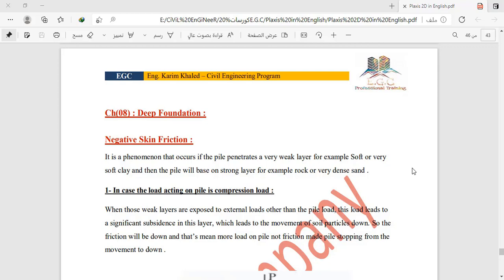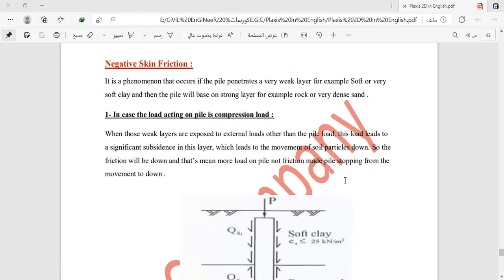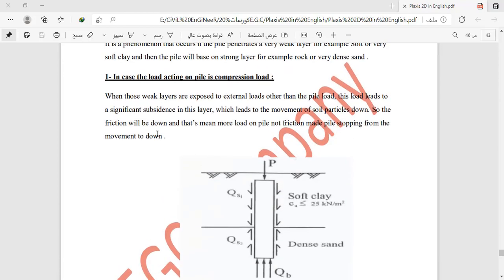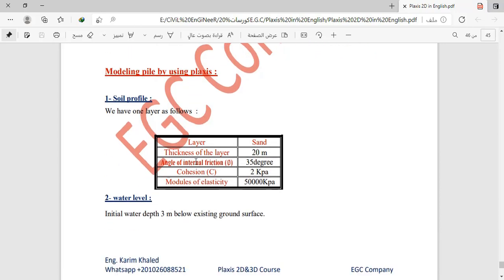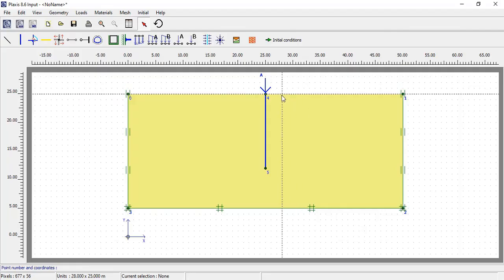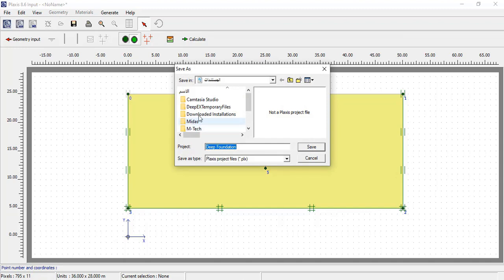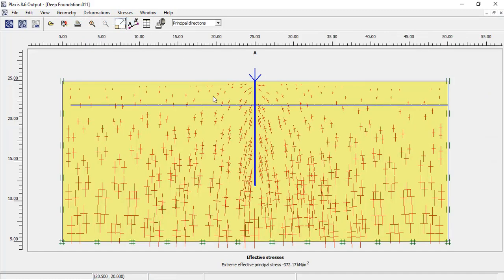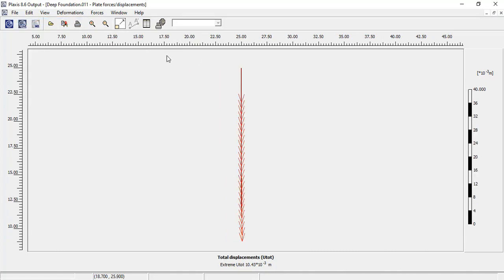Abstract of Ch08 Deep Foundation plaxis 2D